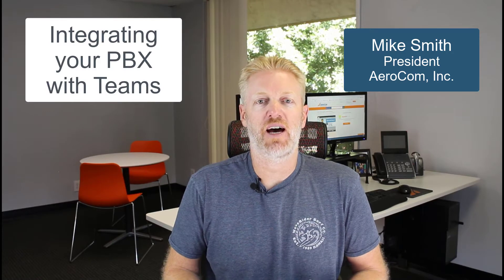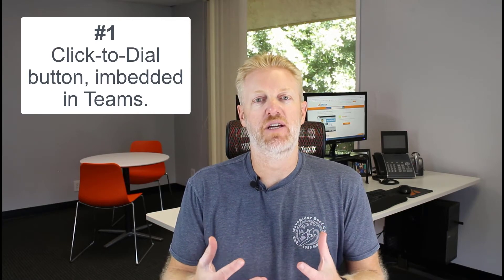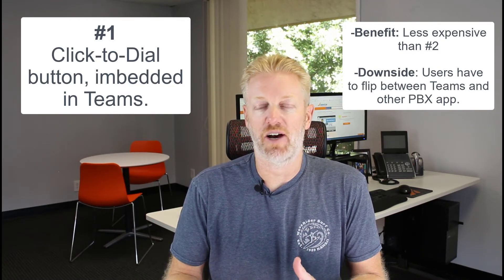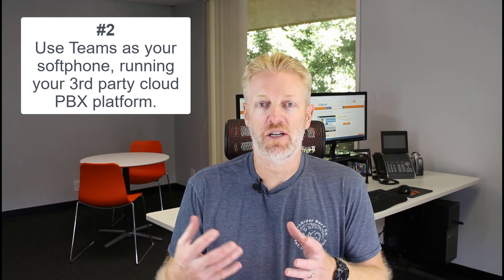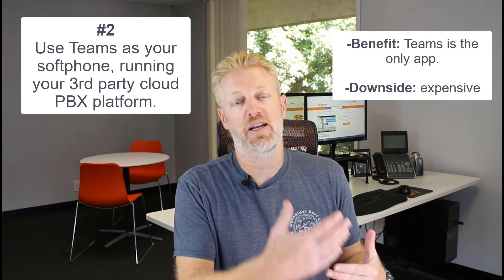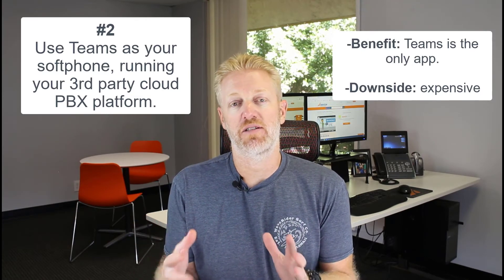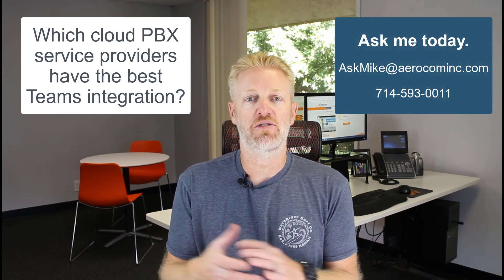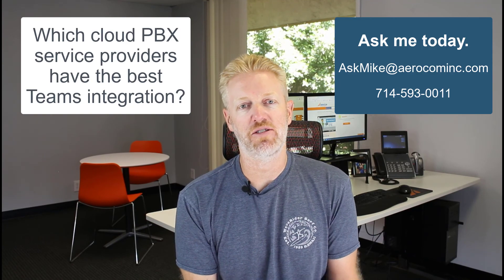Microsoft Teams Phone System: Integration Options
You like the idea of using Microsoft Teams for your company's PBX... but you've also heard that Teams is lacking some pretty substantial features.

So, what if you just integrated Teams with a great cloud PBX solution?

Mike Smith explains the two options, for integrating Teams with a 3rd party cloud PBX solution, and gives you the advantages, disadvantages, and pricing for each.

Which cloud PBX solutions have the best Teams integration? Ask Mike today.

Areas of Expertise:
- Cloud Infrastructure
- Network Security